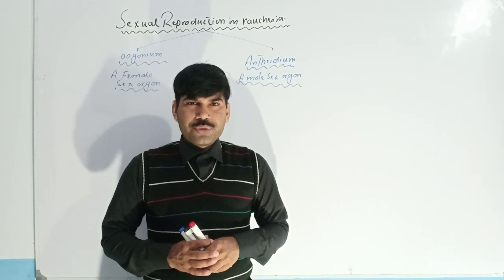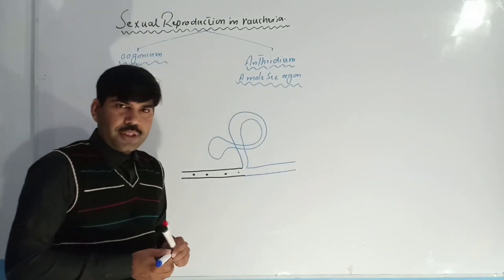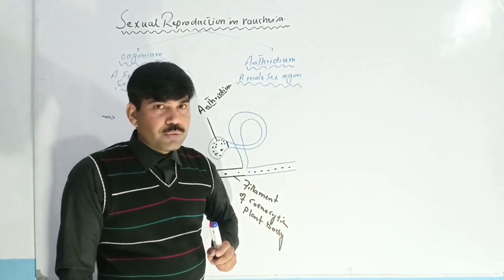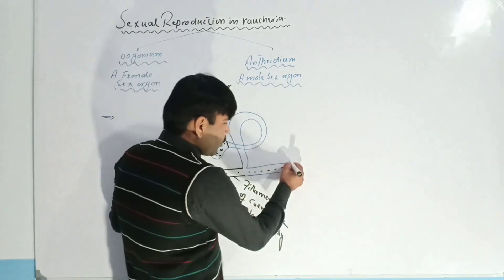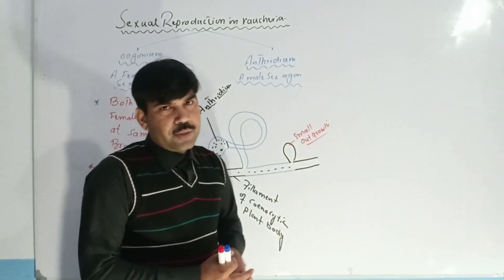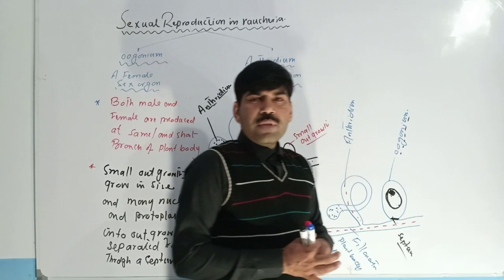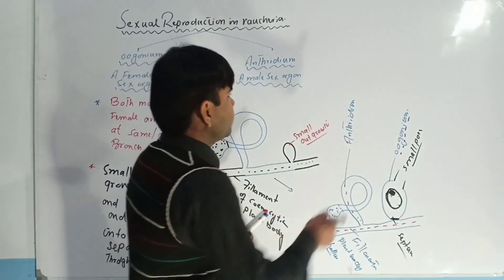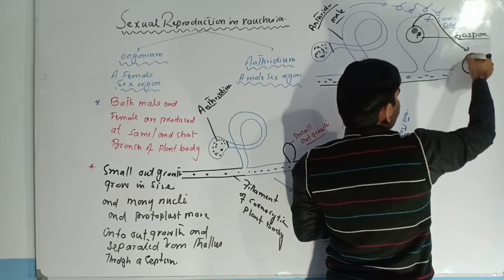oogonium development in vaucheria BSC BS Botany aliuzairpakistan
In this video lecture, sir Ali uzair explained the oogonium development in vaucheria in a very outstanding and understandable way just watch and make your concepts crystal clear.
this channel aliuzairpakistan is struggling to make your concepts crystal clear.
aliuzairpkaistan.